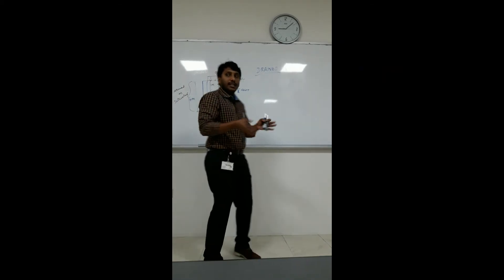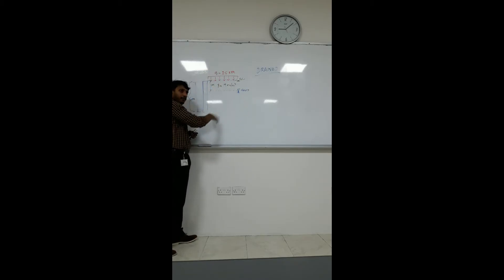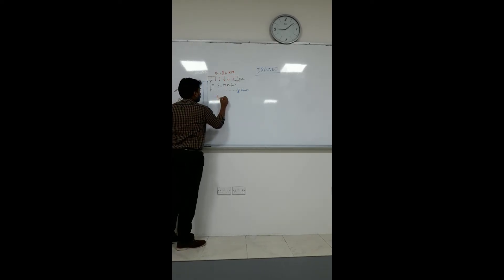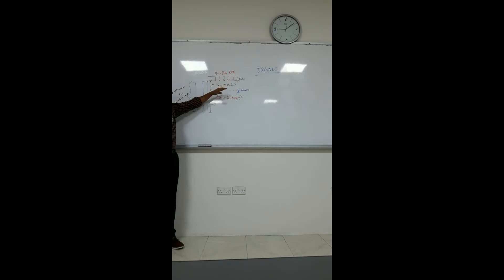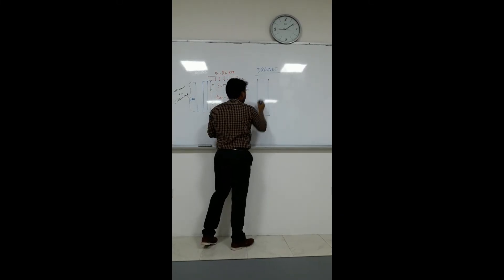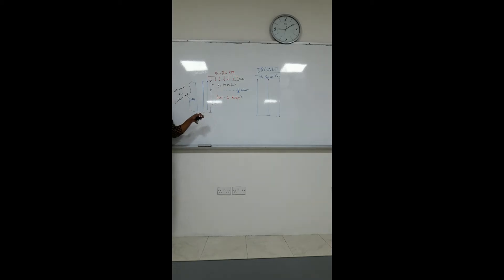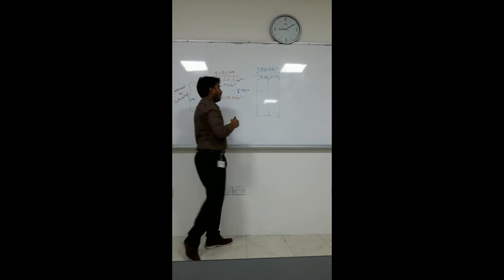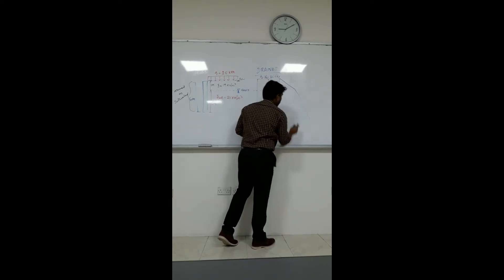Example Passive pressure Drained Case